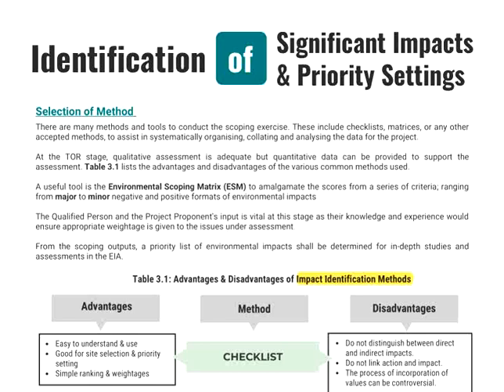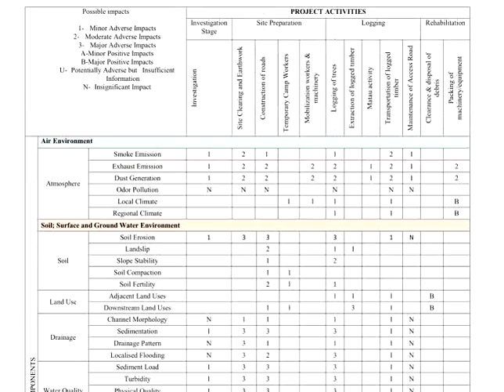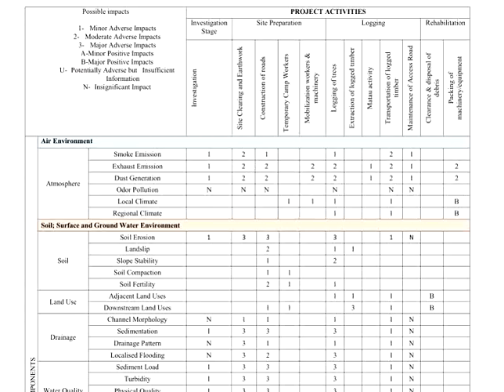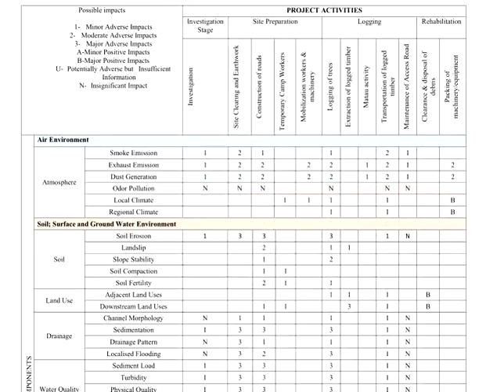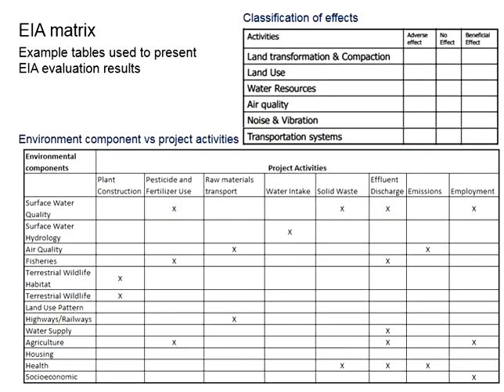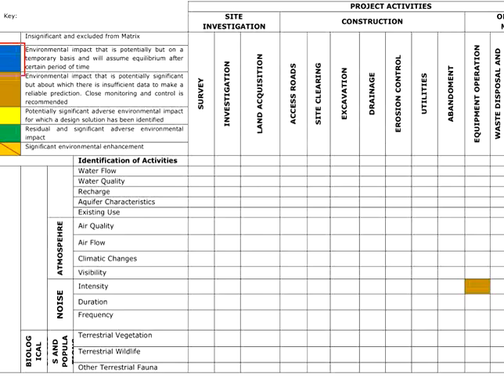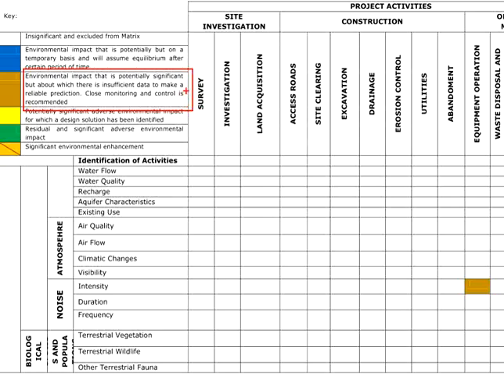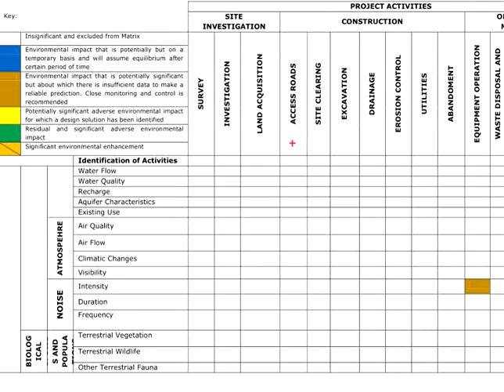4.14 EIA matrix example